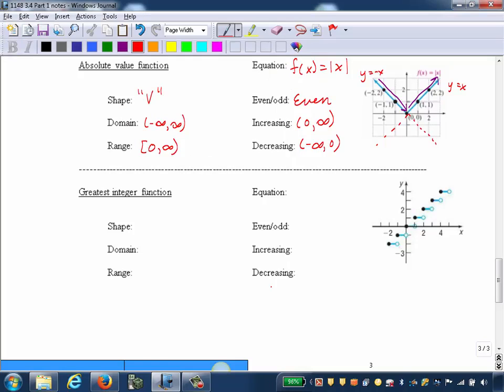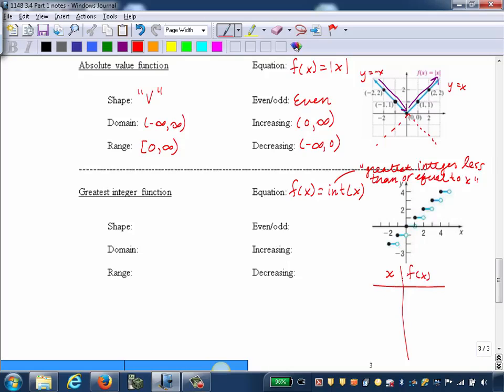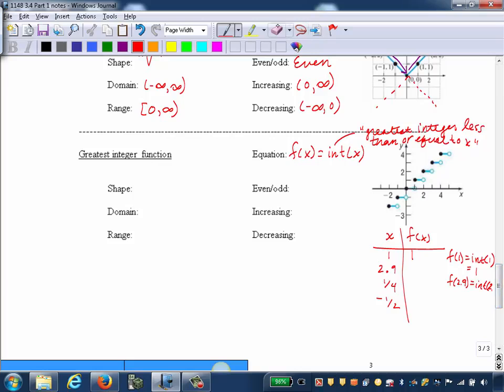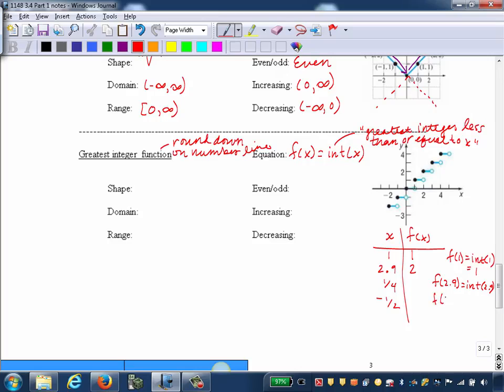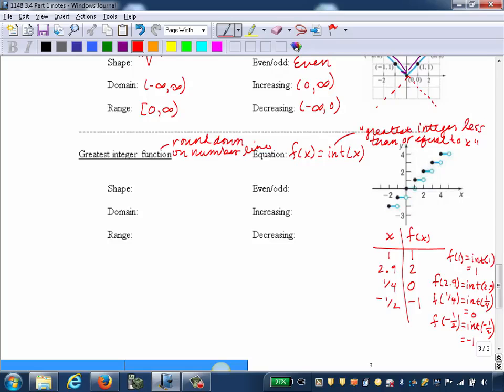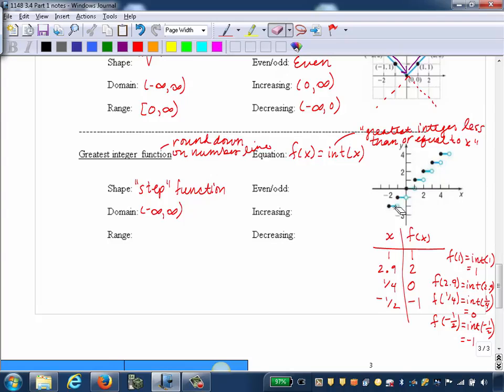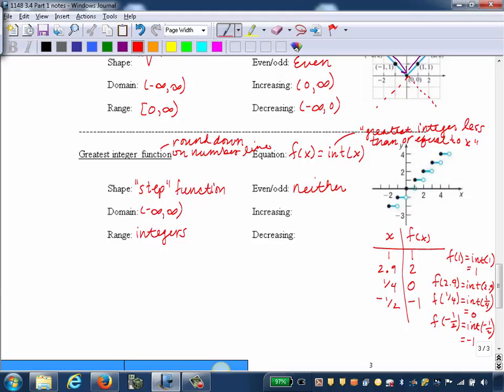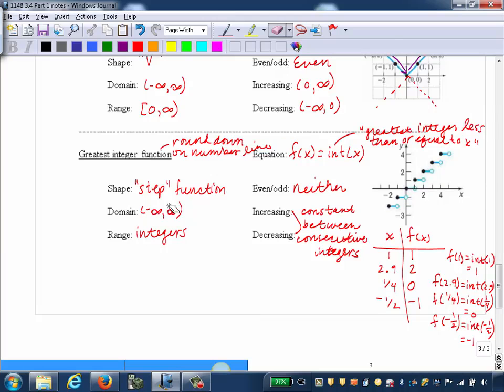Library of Functions Greatest Integer Function